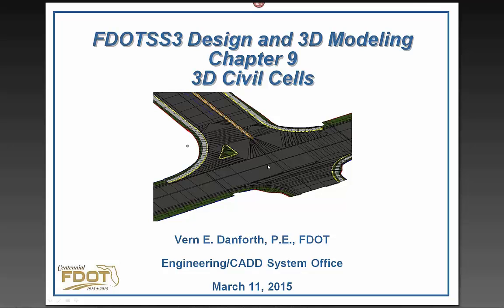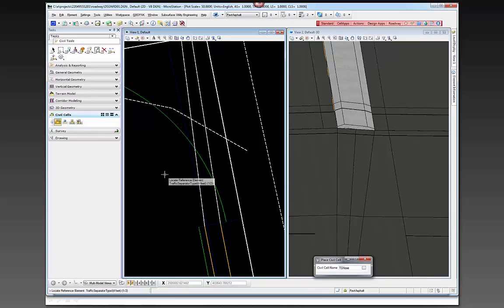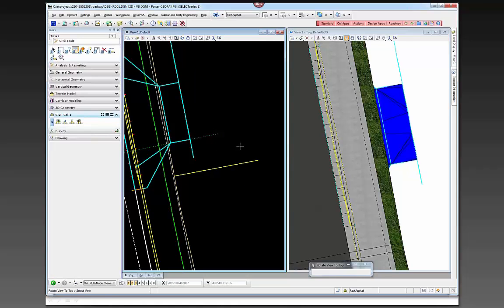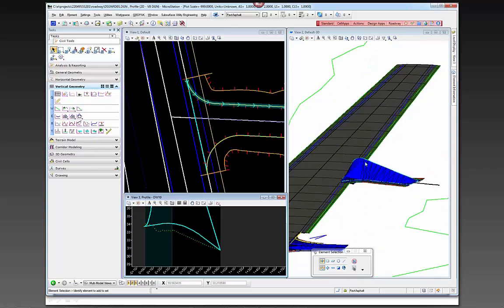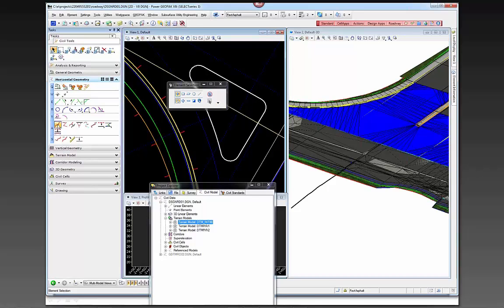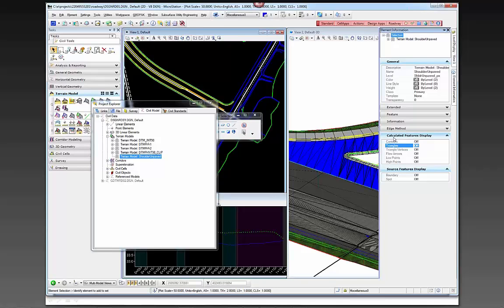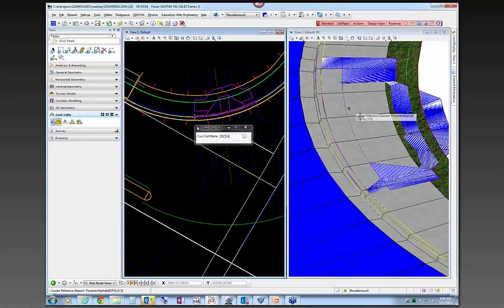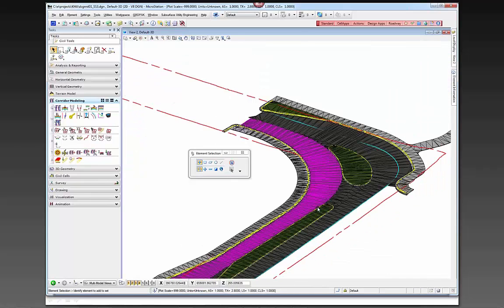FDOT Roadway Design & 3D Modeling - Ch 9 Detail Modeling 3D Civil Cells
Date: 3/11/15
Presenter:  Vern Danforth
This is an Extension of Week 9 of a 10 week webinar series covering the New! "FDOT Roadway Design & 3D Modeling" training manual.

This session will cover how FDOTSS3 Civil Cells can be used to place 3D driveways, traffic separator noses and sidewalk ramps on corridor models and intersection models using Bentley’s Civil Tools to add further detail modeling on projects.